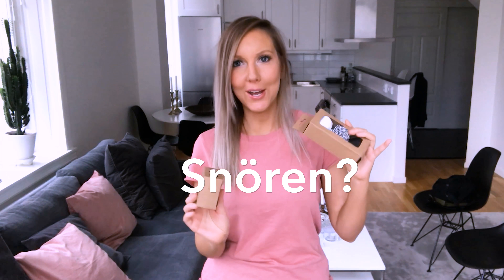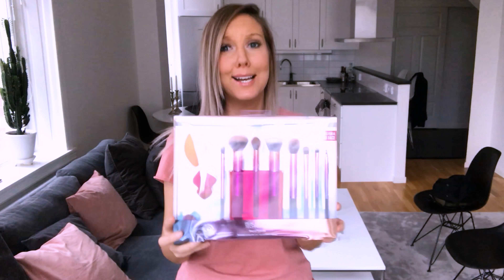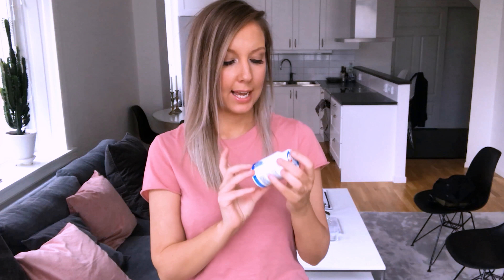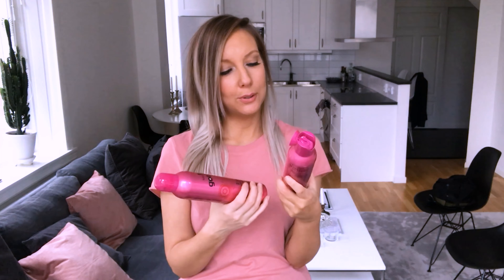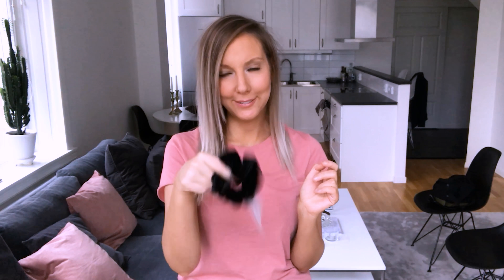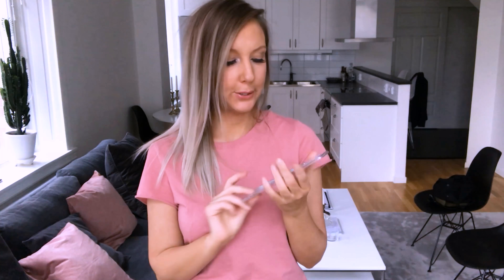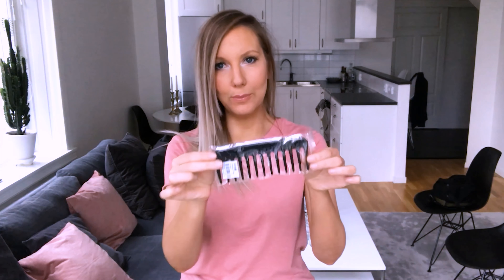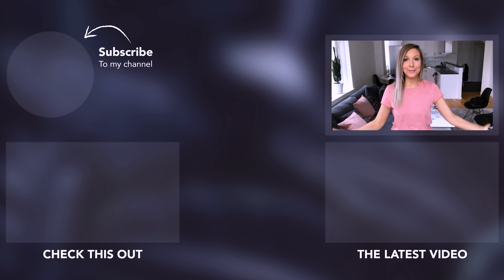ULLARED HAUL 2017 | SHOPPING HAUL | GEKÅS | MINIMALIST HAUL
A trip to Gekås equals a Ullared haul so in this video I'll show you what things I bought. I try to be a minimalist and only buy things that I know I will use and that I love

If you have any questions about any of the product you can write it down below and I will do my best to answer it. hope you enjoy this video and don't forget to subscribe

Here is the haul I did the last time I was in Ullared:

✖️ Who is Elisabeth Fors? ✖️
This youtube channel is my outlet to share my day to day life and things that I am passioned about.